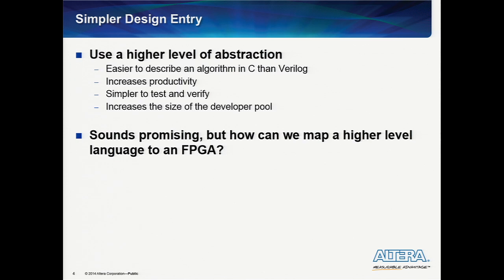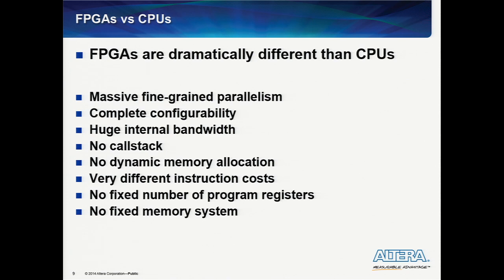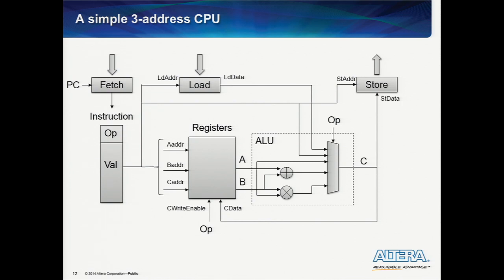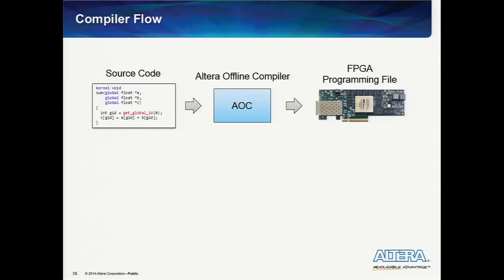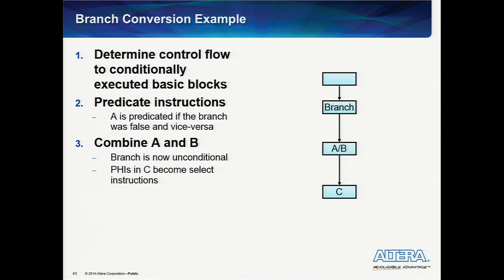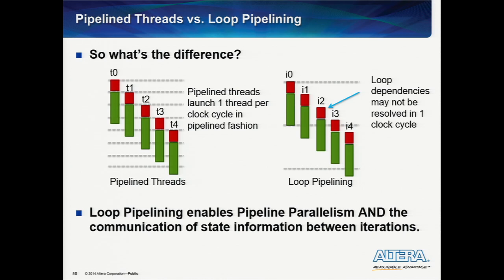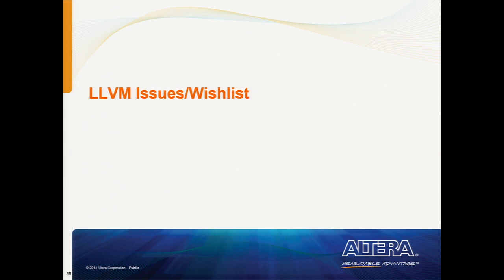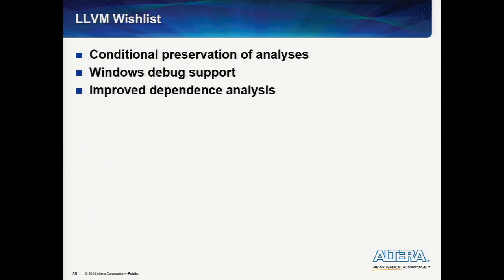2014 LLVM Developers’ Meeting: “Custom Hardware State-Machines and Datapaths... ”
Custom Hardware State-Machines and Datapaths: Using LLVM to Generate FPGA Accelerators  - Alan Baker

Altera Corporation’s OpenCL compiler uses LLVM to generate FPGA accelerators. In order to generate efficient hardware, many transformations were implemented. The key transformations will be discussed, emphasizing the FPGA vs CPU architectural differences that motivate them.